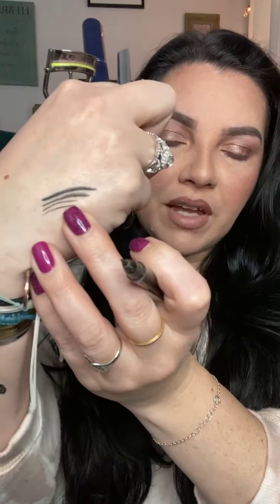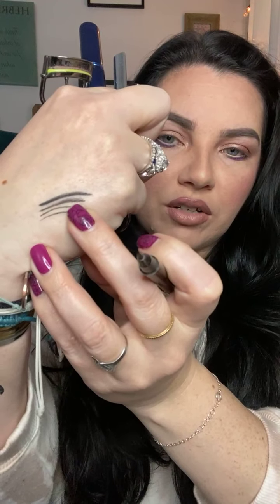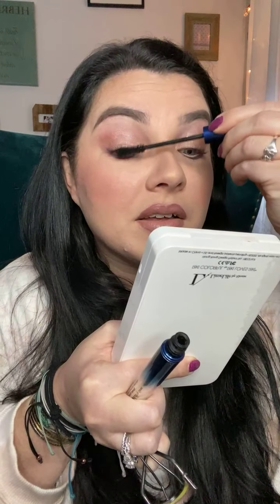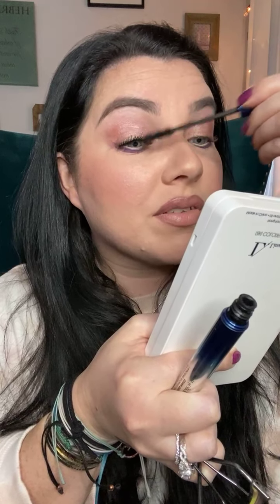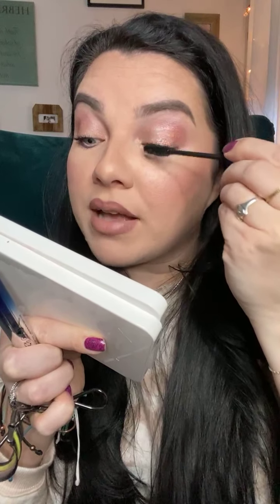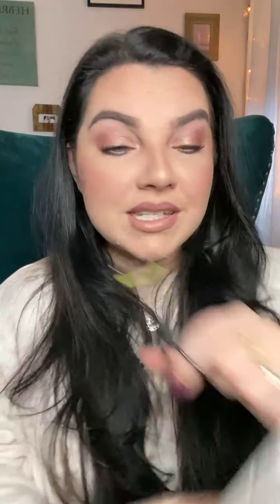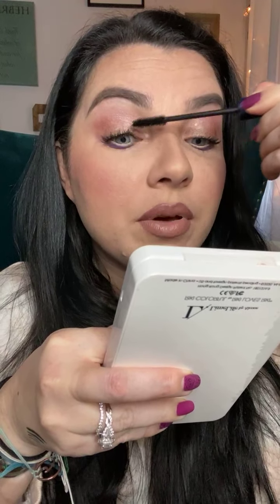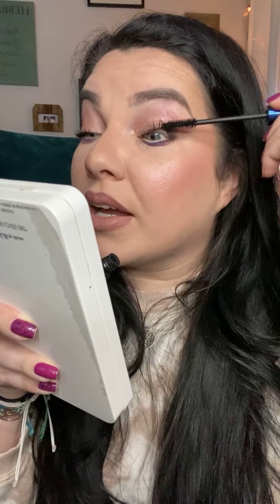Waterproof Lashes and Eyeliner!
I am obsessed with waterproof everything! I truly love a good waterproof mascara and waterproof eyeliner. I even use the waterproof eyeliner for my eyebrows and it is my go to. Check out some of my favorites!